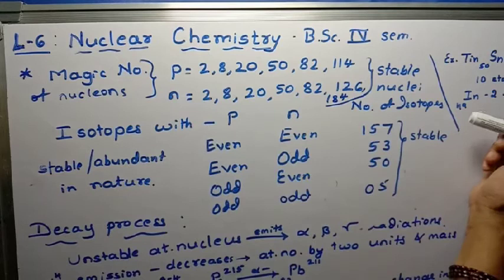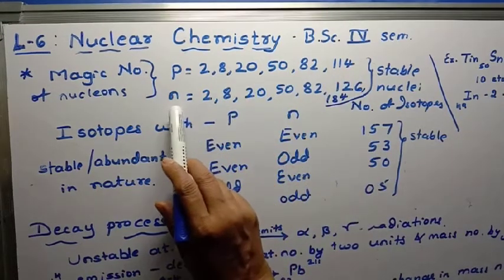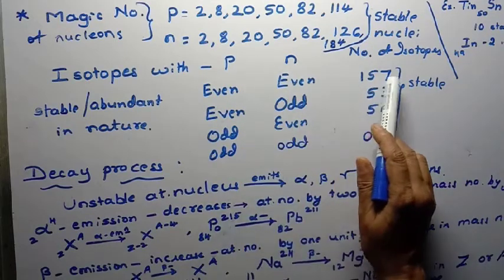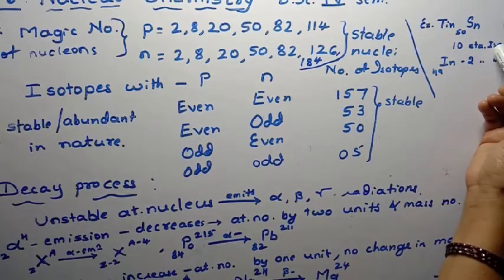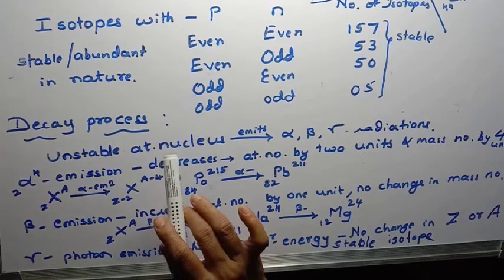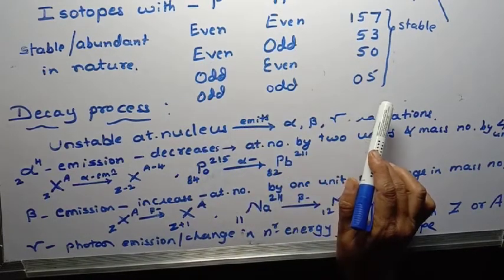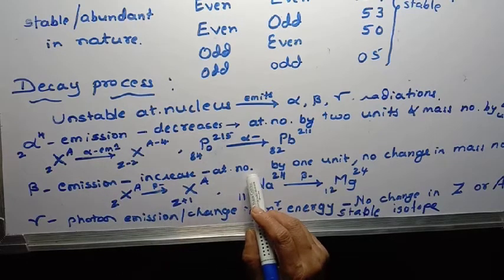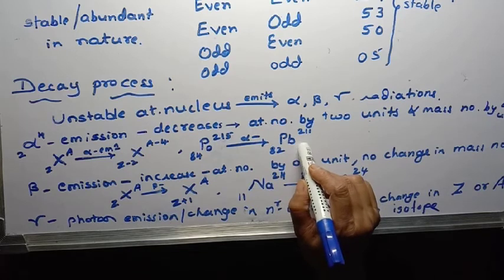Nuclear Chemistry L-6 BSc IV sem by Sharada Airani